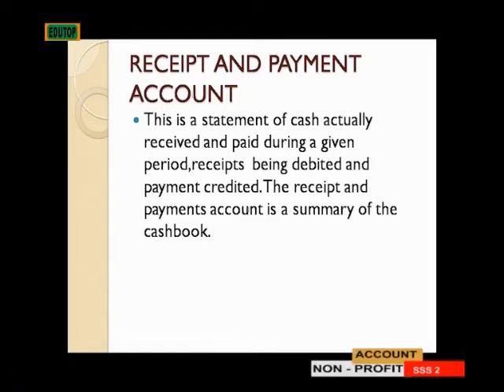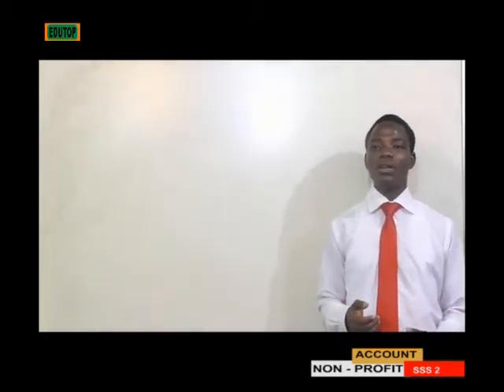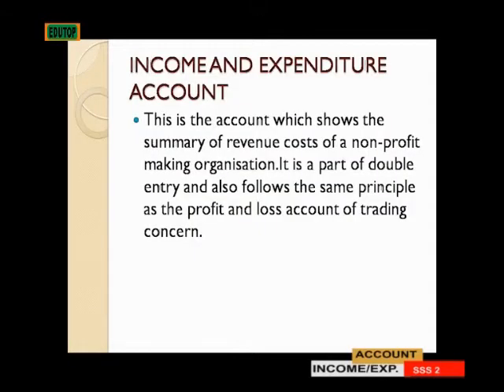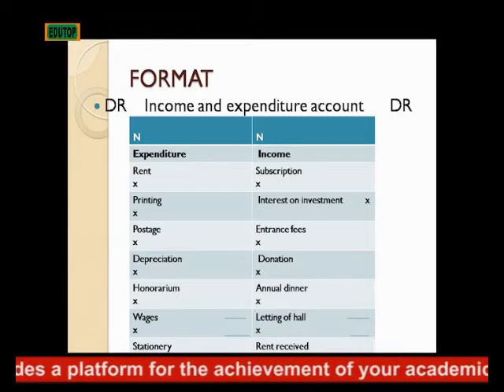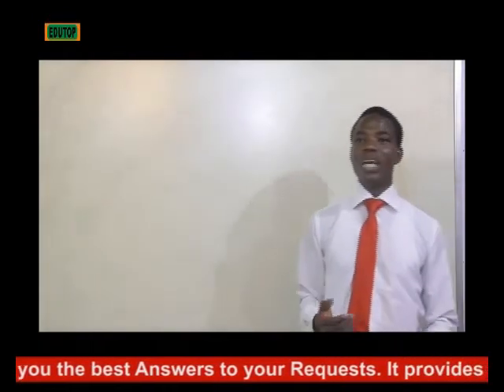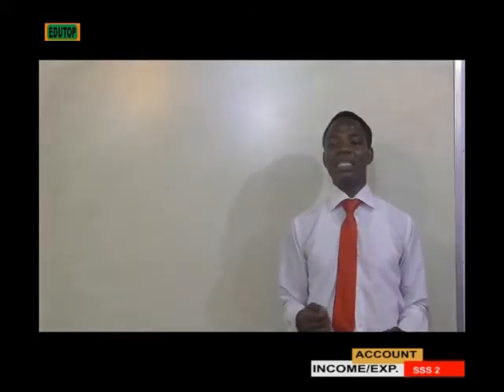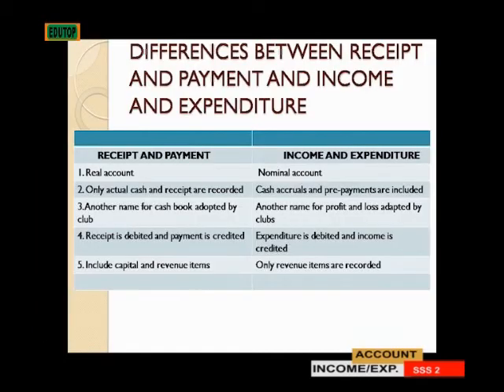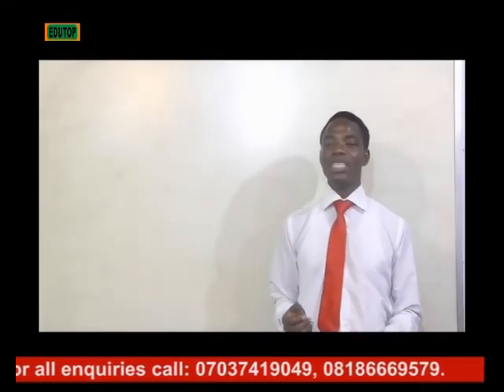(ACCOUNTING FOR SENIOR SECONDARY SCHOOL SS2) Lesson 16